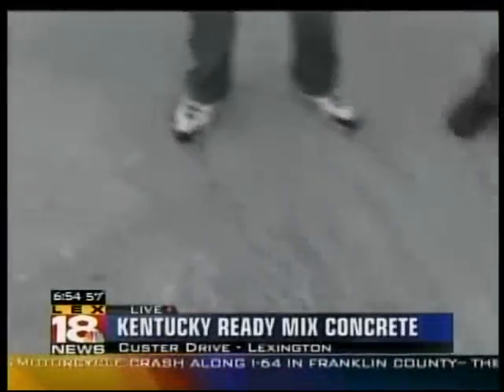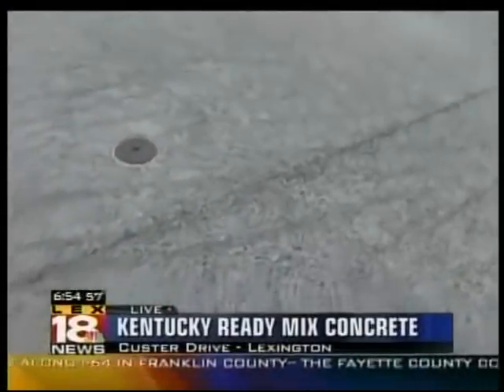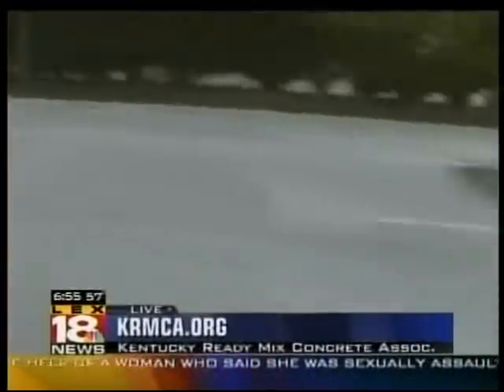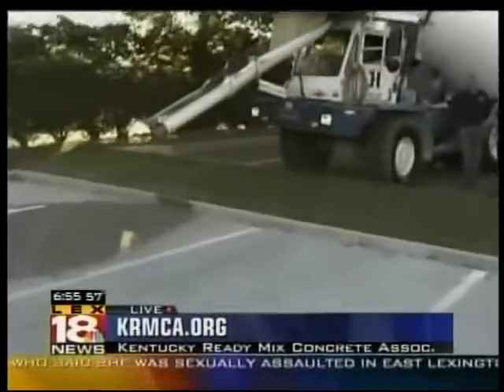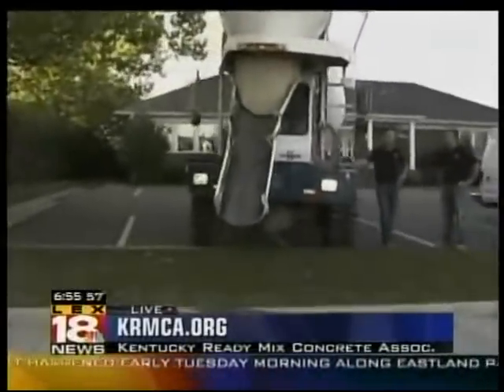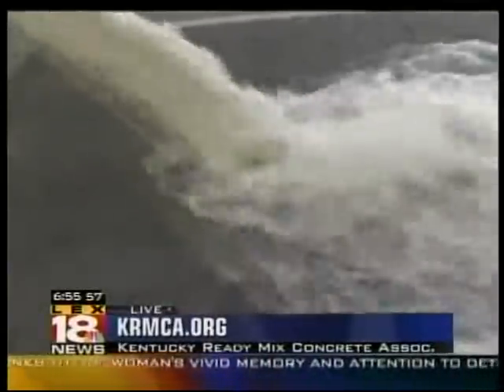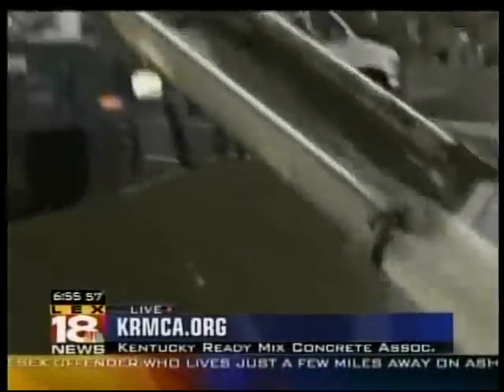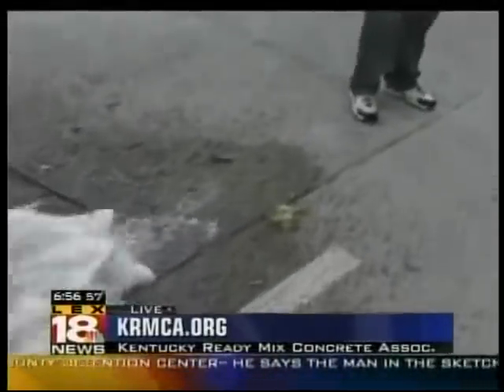Pervious Concrete Demonstration - Lexington KY Parking Lot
Water passes through a pervious concrete parking surface in this demonstration at the Lexington Homebuilders Association, as seen on LEX18 Morning News, arranged by the Kentucky Ready Mix Concrete Association.  Parking Lot was designed by Estes Design, Inc, Charlotte NC